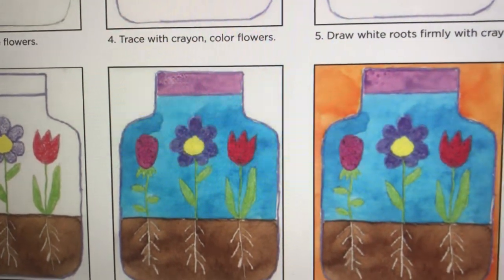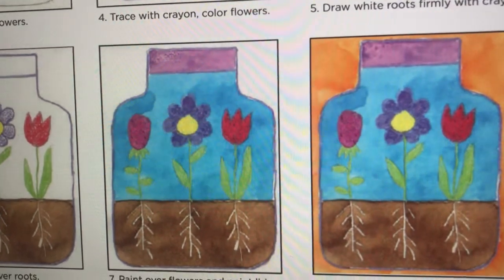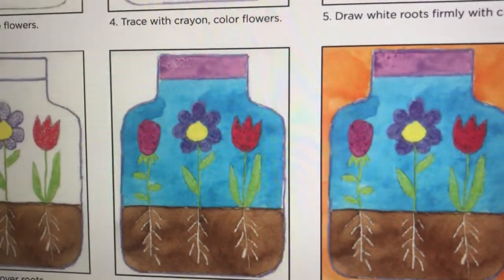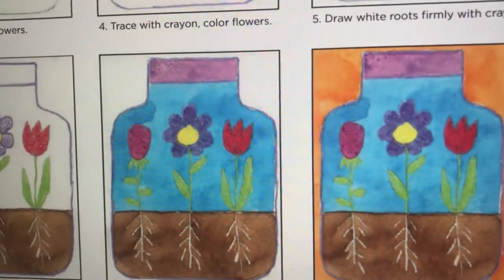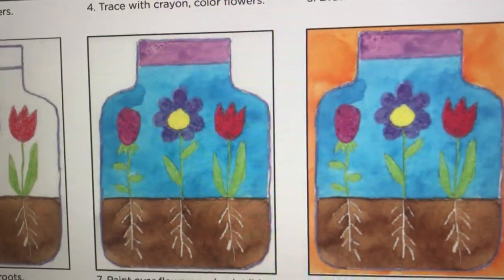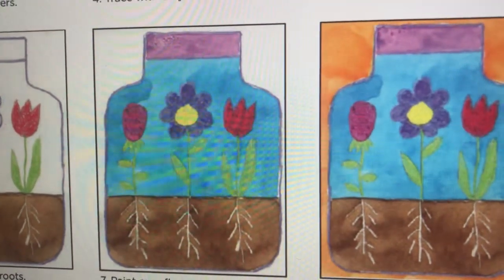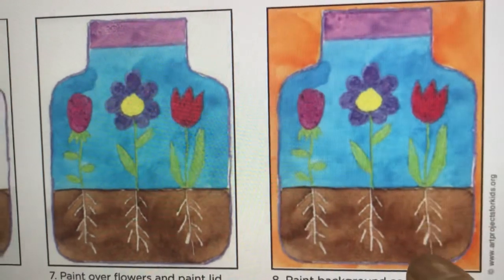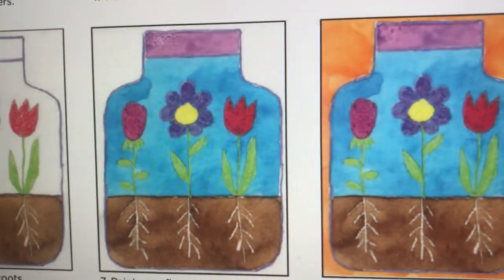Grade 2. Art lesson 30th Mar.-3rd Apr.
Terrarium plants with their roots system intro